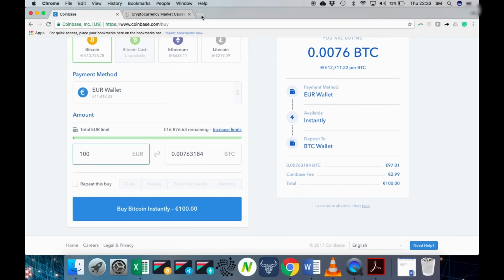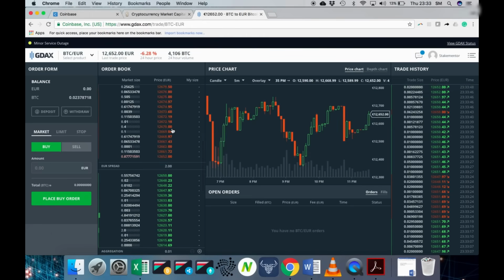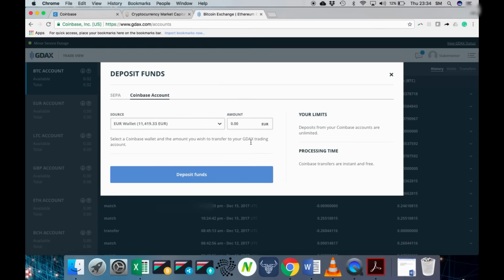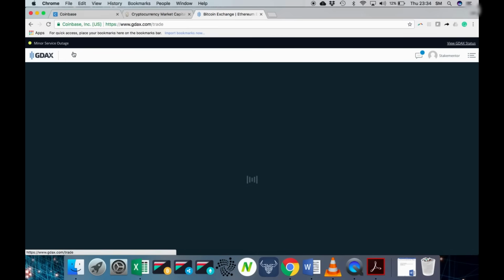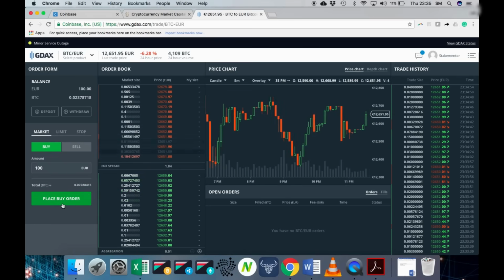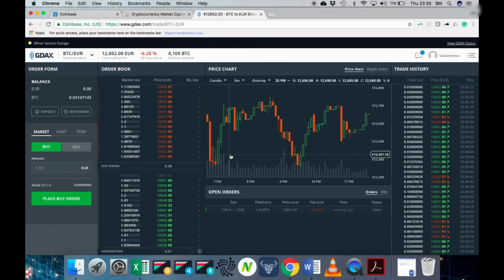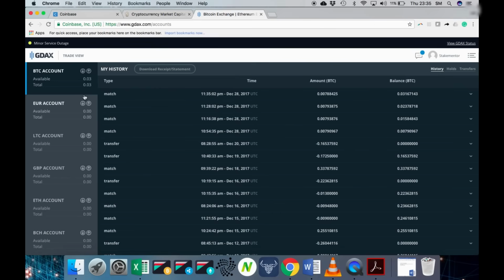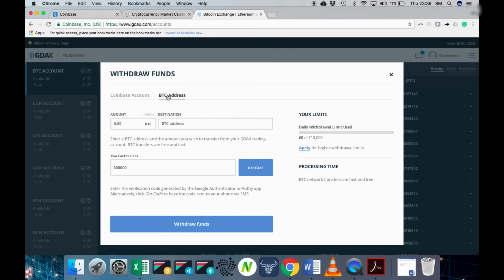Save fees on Coinbase using GDAX! Easy step-by-step Tutorial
You are getting tired of coinbase fees? Use Gdax instead! -We show you how to buy Bitcoin, Ethereum and Litecoin without any fees using Gdax (Coinbase exchange). Easy step-by-step Tutorial!

Want to start buying cryptocurrencies? Sign up through this link to get $10 of free bitcoin with your first purchase of over $100

Want to start trading coins? Join the biggest exchange out there Binance.

In this video one I'm walking through my easiest and safest method of buying/selling bitcoins, altcoins at the lowest fees.

Thank you guys for watching the video. Got a recommendation for what I should cover next?

This is not explicit advice to buy these cryptos. We strongly encourage all investors to conduct their own research before making any investment decision. Play safe out there, its a sea!**